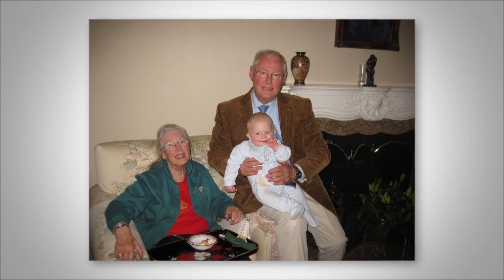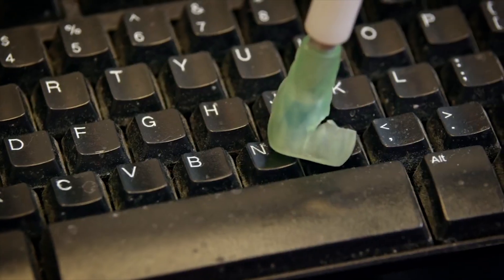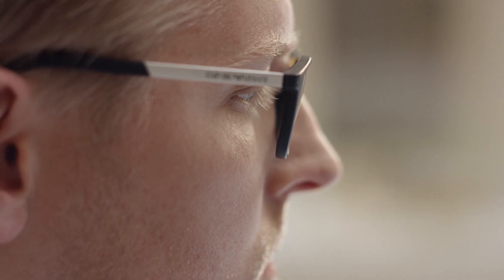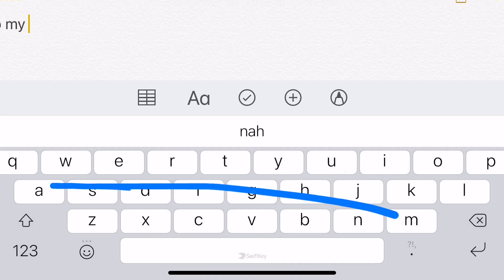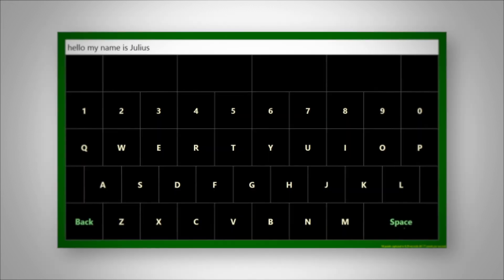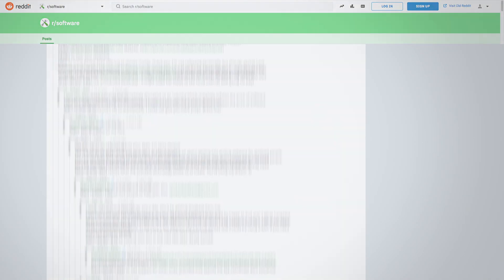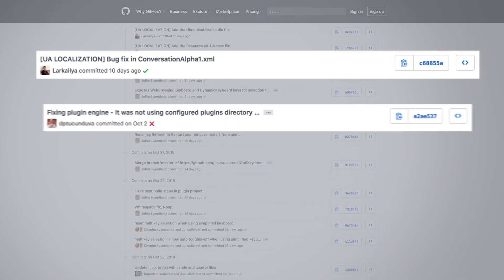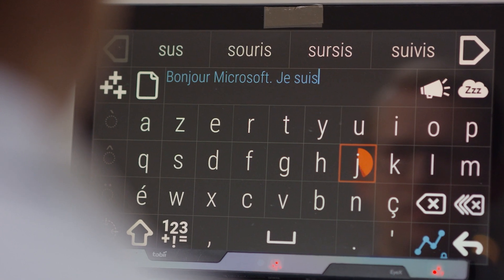OptiKey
Inspired by his aunt who was living with motor neuron disease, Julius Sweetland set out to create a keyboard controlled by eye movements. Watch the story of his open-source project of passion.